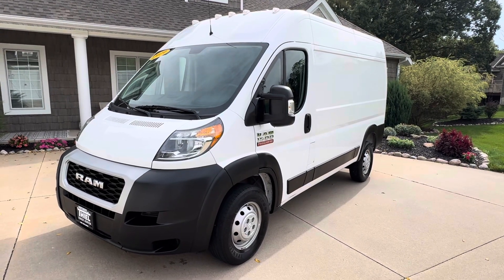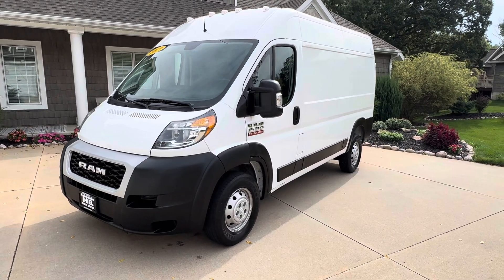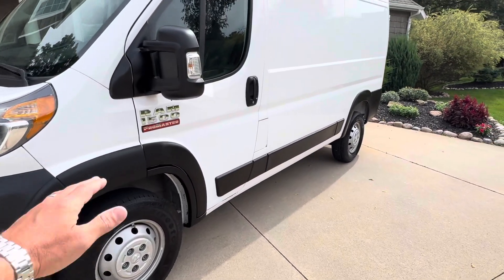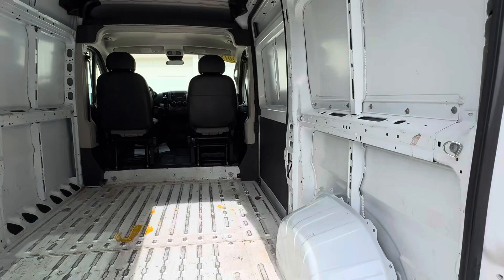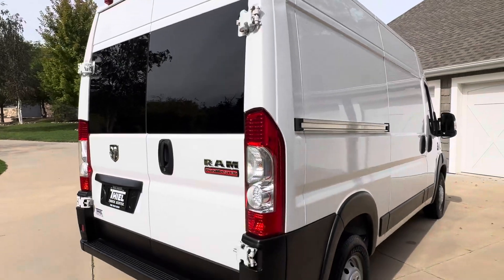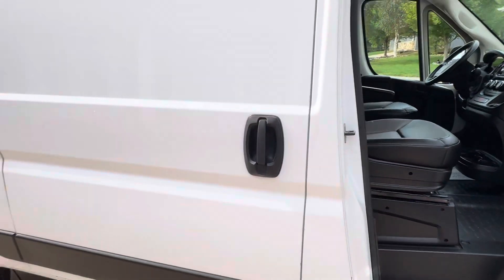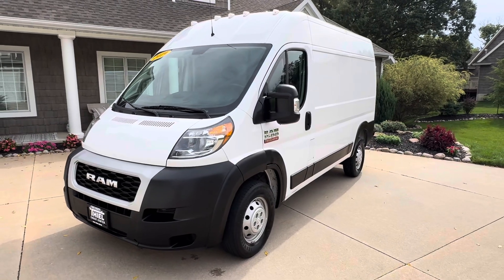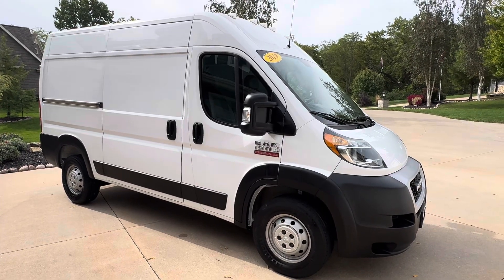Promaster HIGH ROOF Cargo Van Low miles. NICE VAN only at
((( HIGH ROOF CARGO VAN )))) ONLY 57,000 MILES ((( GREAT PRICE! ))) Here is just the van you need for your expanding business. 2019 Ram Promaster 1500 High Roof Cargo van with many options and just 57,000 miles. The Promaster comes with a full power package, Cruise control, Bluetooth, Back up camera, and more. Inside you will find this van is tall enough to stand up and walk around. The van is alsoa Carfax certified vehicle and comes with all service records. No matter your needs, this van has the room for you. We have many Cargo vans in stock. All shapes and sizes. All vans are priced to sell fast. If your business needs vans, be sure to check out our

FOR MORE PICTURES AND A VIDEO. We now offer nationwide door to door delivery of our vehicles at little to no cost to our customers. We also offer video inspections of our vehicles upon request.

THIEL TRUCK CENTER is the Quad City’s Pre-Owned TRUCK EXPERT! We have the BEST Selection of trucks and SUV’s and always at the best prices. Be sure to see all our vehicles on our We are conveniently located just 2 miles off I-80 on Hwy 67 in Pleasant Valley Iowa. Financing and Nation wide delivery available. Call for details.